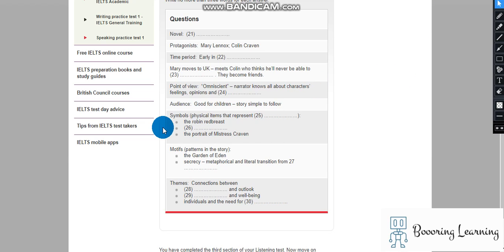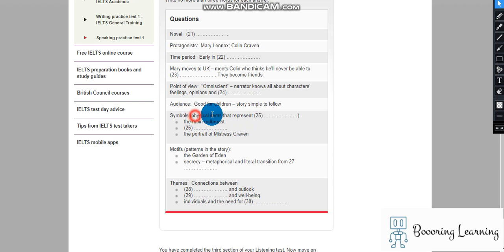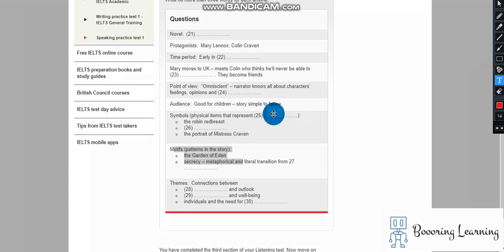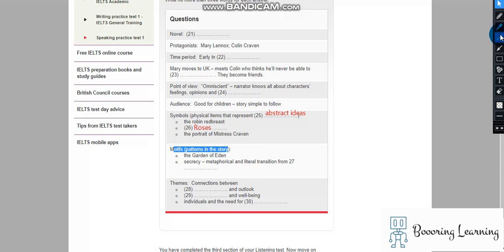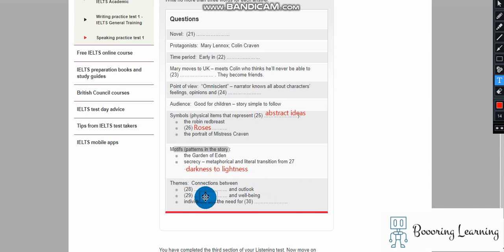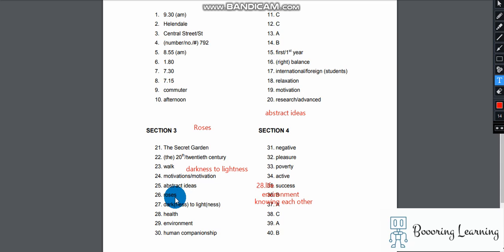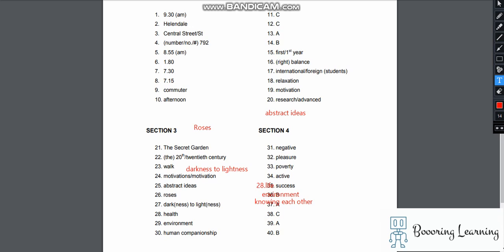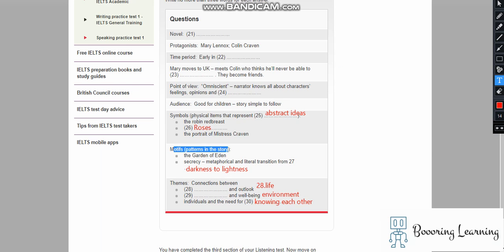Novel ielts official